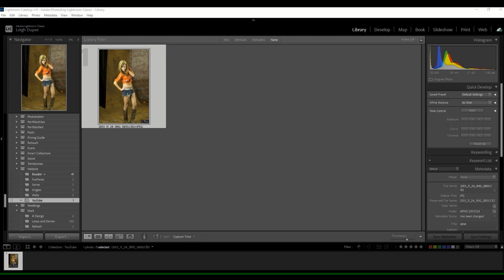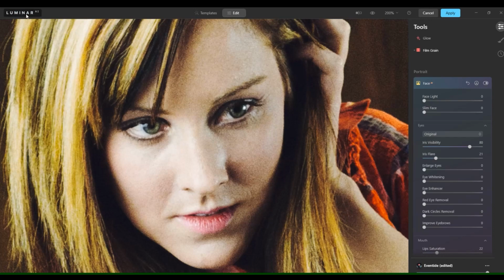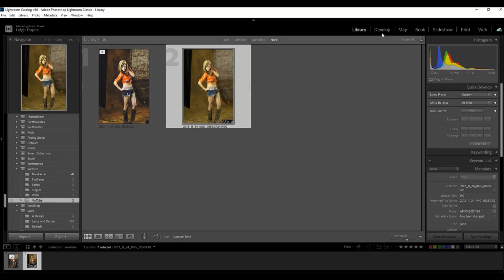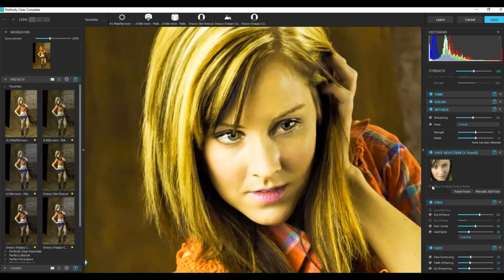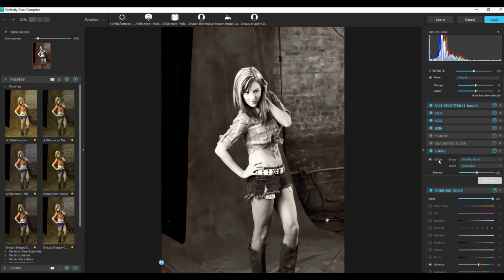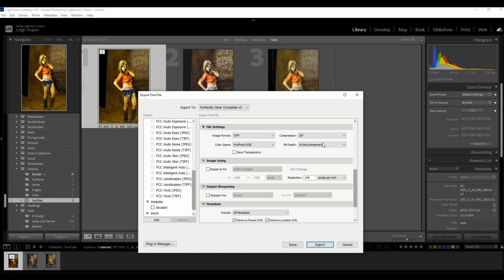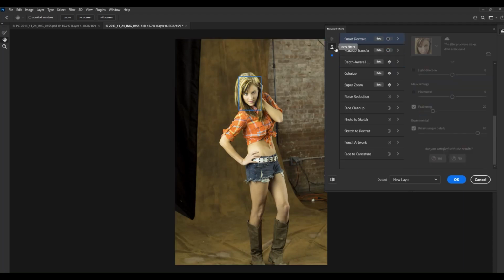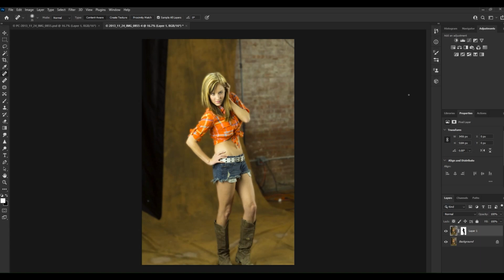Luminar AI and Perfectly Clear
A quick run-through of using Luminar AI and Perfectly Clear as part of your photography workflow.
$99 for 2 computers and there is a membership available for $59